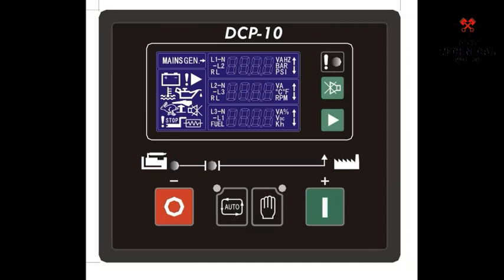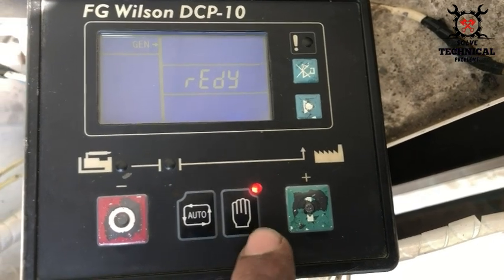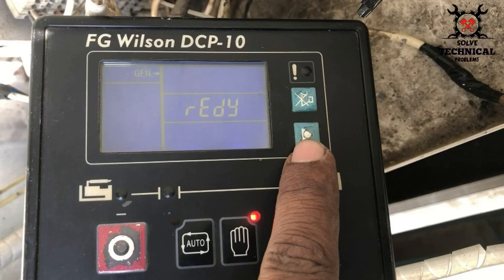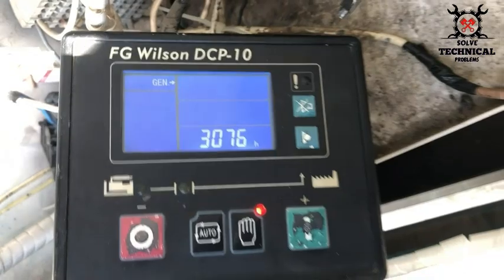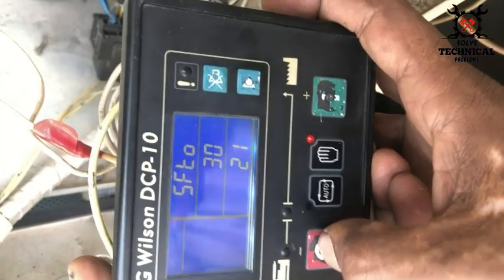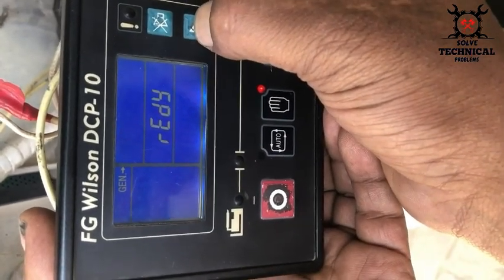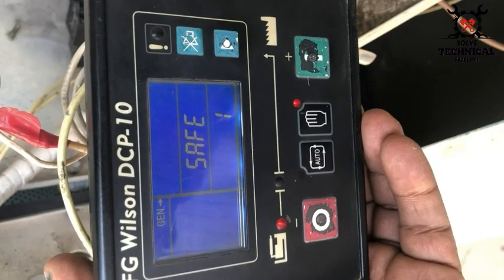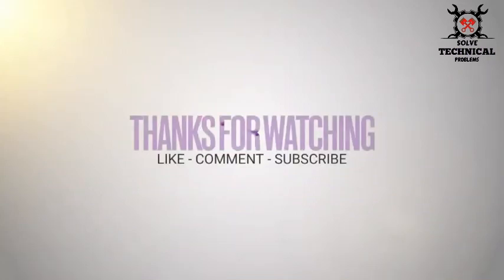Password for DCP-10 module FG Wilson changing parameters .Programming in DCP-10.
DCP-10 passcode module programming
 and parameter changing are explained in this video.